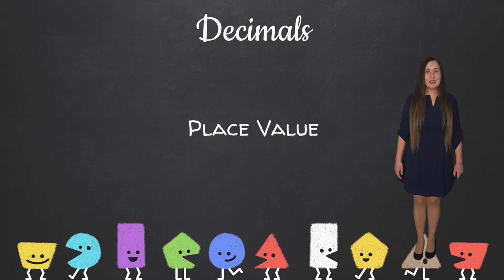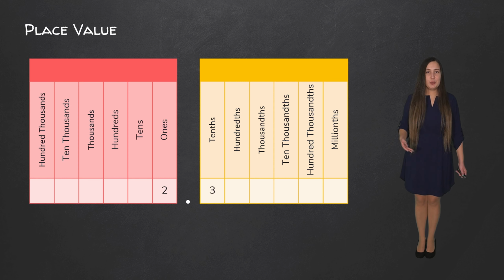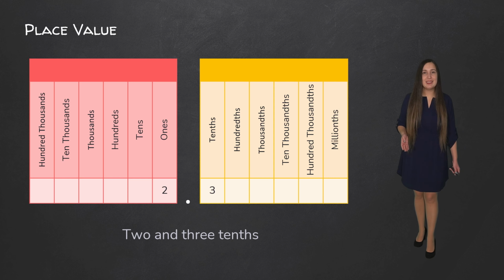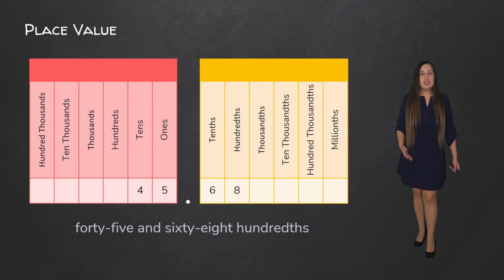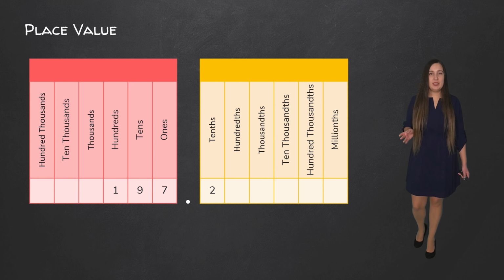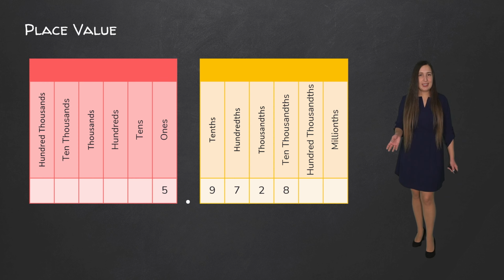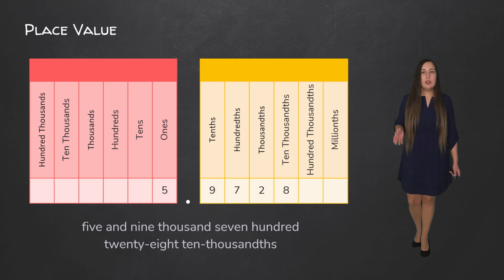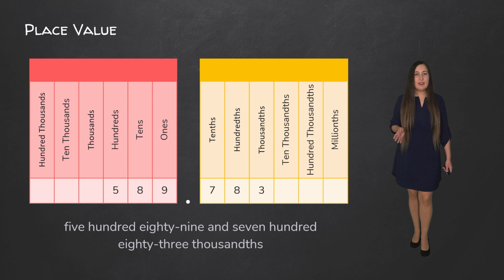Decimals - Place Value